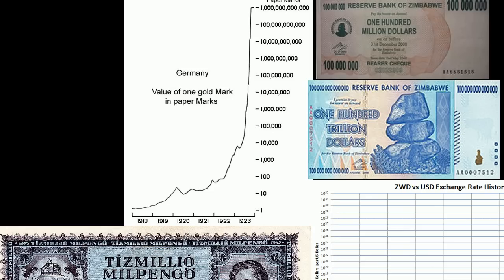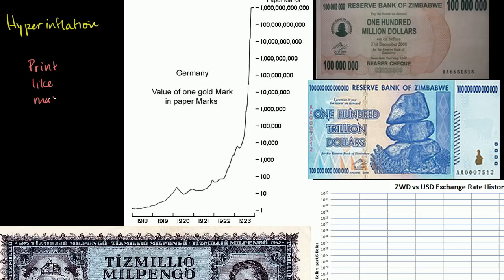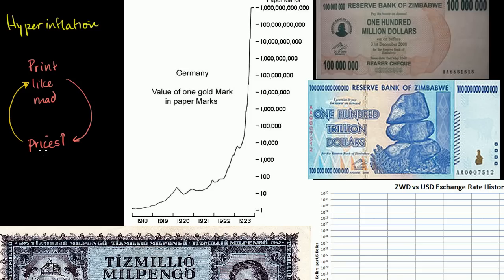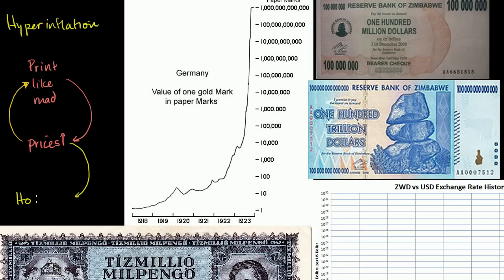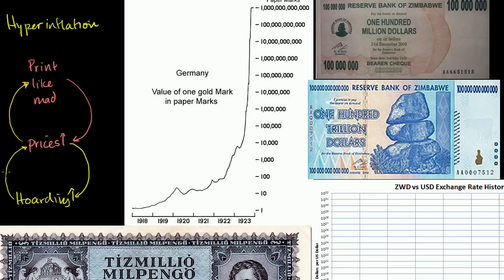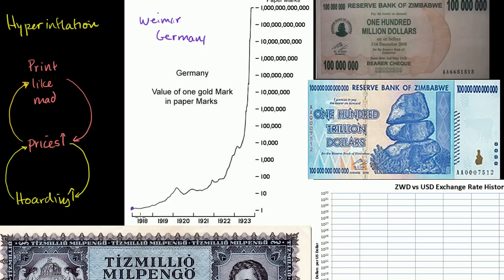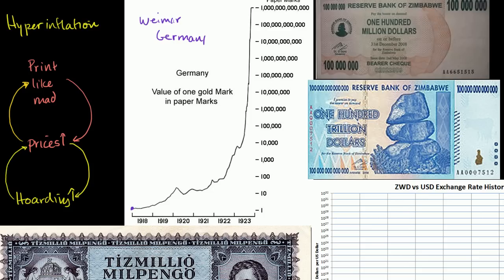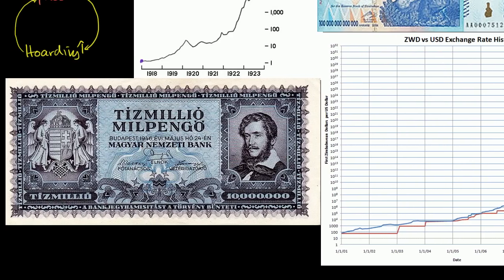Hyperinflation in a good economy | Inflation | Finance & Capital Markets | Khan Academy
Courses on Khan Academy are always 100% free. Start practicing—and saving your progress—now

Basic of hyperinflation. Weimar Germany, Hungarian Pengo and Zibabwean Dollar. Created by Sal Khan.

Missed the previous lesson?

Finance and capital markets on Khan Academy: You know about inflation, but now want to look at how thing might play out in different scenarios. This tutorial focuses on when inflation is "acceptable" and when it isn't (and the causes and repercussions).